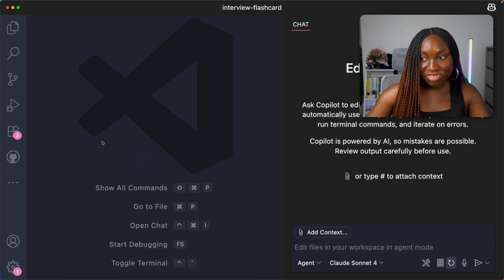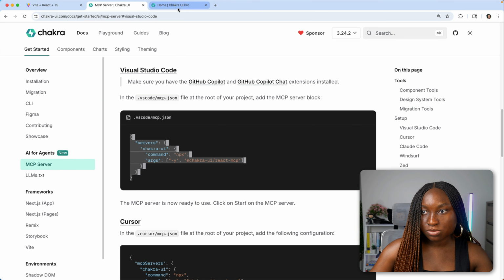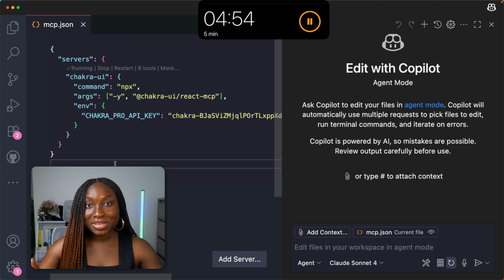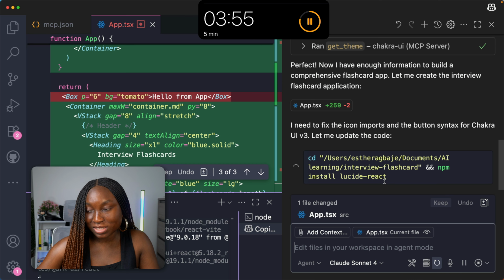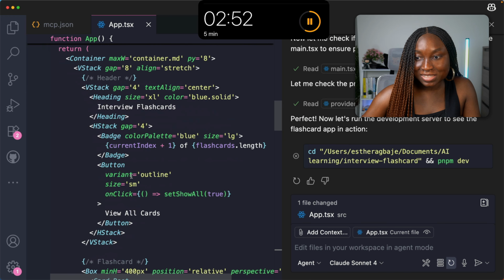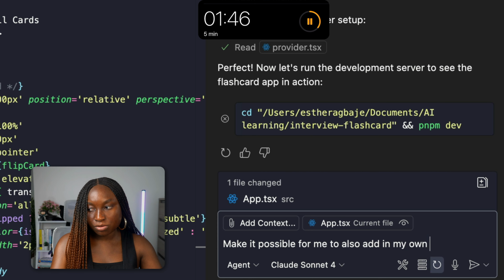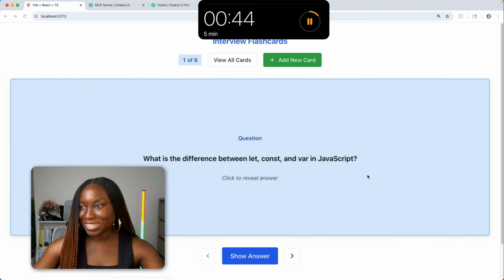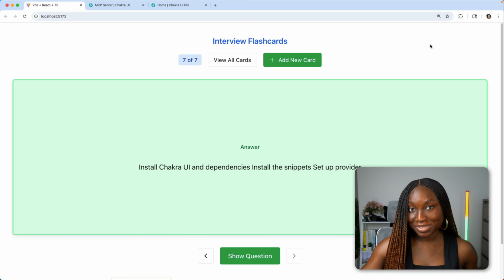I Built This AI App in 5 Minutes (GitHub Copilot + Chakra UI MCP Server)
In this video, I take on the 5-Minute App Challenge to build an Interview Prep Flashcards app using the Chakra UI MCP Server. No Googling, no switching tabs o manually searching through docs, just me vibe coding.

The Chakra MCP Server brings all of Chakra UI’s components, props, theming options, and migration patterns right inside your AI assistant. That means you can ask Copilot Chat for accurate Chakra v3 code, complete with correct props, variants, and theming syntax. In this challenge, I also use my Chakra Pro API key to unlock premium templates, making it even faster to ship a polished UI.

You’ll see exactly how I set up the MCP Server in VS Code, create the mcp.json configuration, connect it to GitHub Copilot Chat, and start building instantly. I’ll show you the exact prompts I use, how the MCP Server responds, and how we go from a blank project to a working flashcards UI in under 5 minutes.